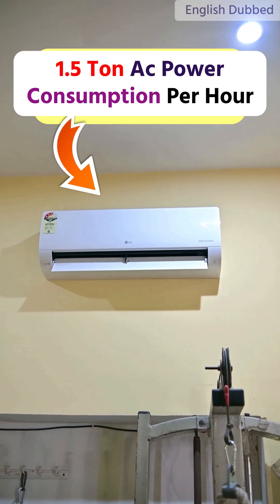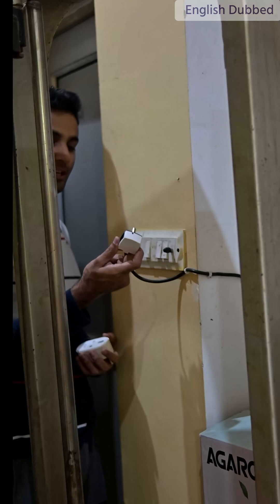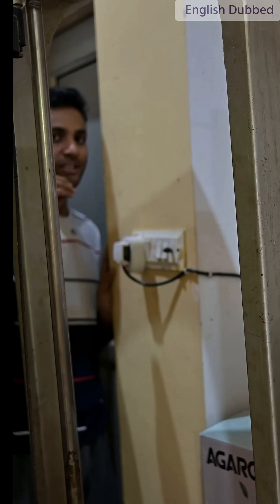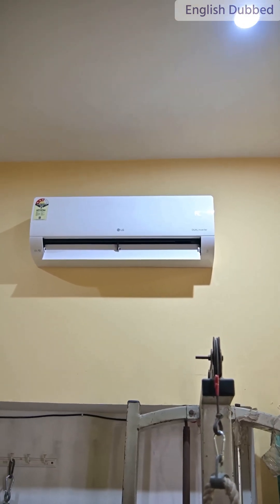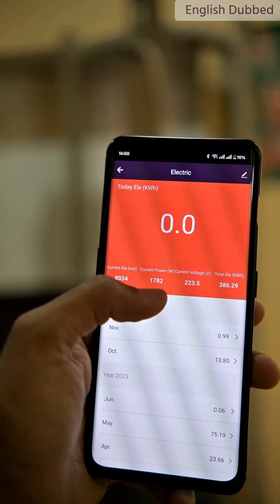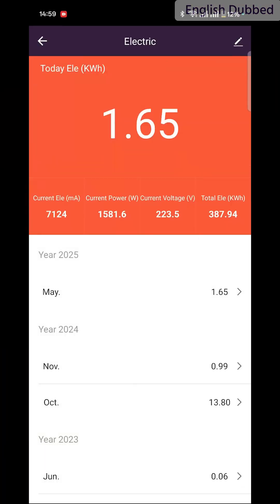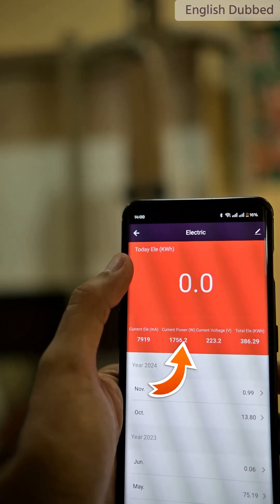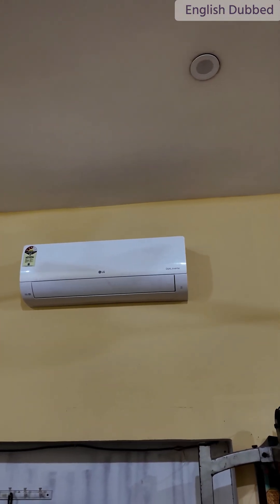1.5 Ton Ac Power Consumption Per Hour | Inverter Ac Power Consumption In English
1.5 ton ac power consumption per hour,
inverter ac power consumption,
ac bill in one month,
inverter ac,
ac ka bill kitna aata hai,
ac power consumption,
inverter ac vs normal ac,
ac electric bill per month,
ac,
1.5 ton inverter ac power consumption per hour,
how much electricity consumed by 1.5 ton ac,
ac kitne watt ka hota hai,
ac consumption units per hour,
electricity
1 ton ac room size
ac konsa lena chahiye
ac voltage
ac kitna voltage leta hai
1 ton ac power consumption calculation
5 star ac power consumption per hour
ac bill per hour in india
lloyd ac
ac electricity explained
voltas inverter ac
inverter air conditioner
ac unit,
inverter ac bill per month,
electricity consumption of 1.5 ton ac,
ac watt calculator,
inverter
ac inverter
how much unit consumed by 1.5 ton ac
ac kitni bijli khata hai
1.5 ton ac bill per month
1.5 ton ac
ac bill
ac 1.5 ton power consumption
1.5 ton window ac power consumption per hour
ac price list
air conditioner power consumption